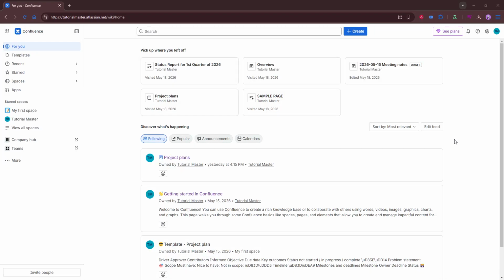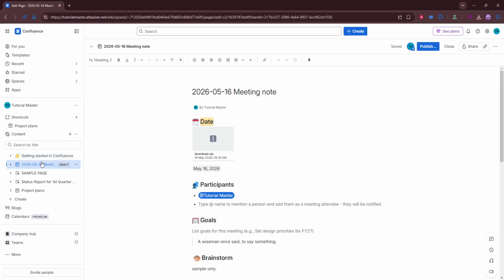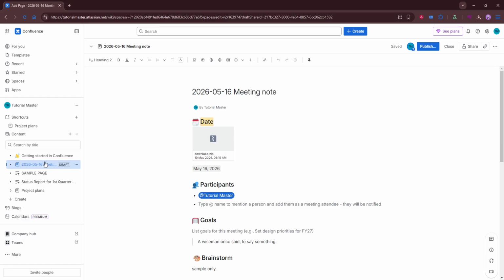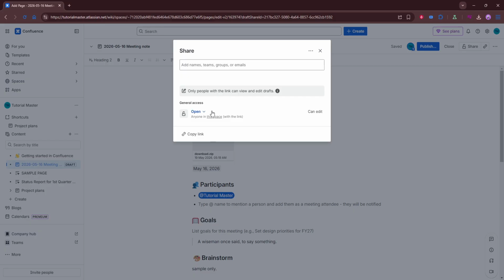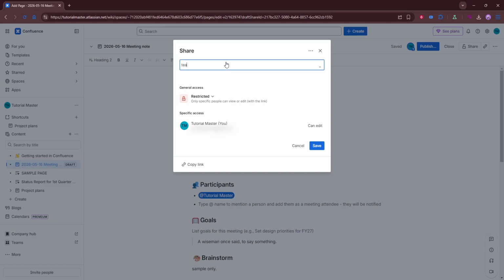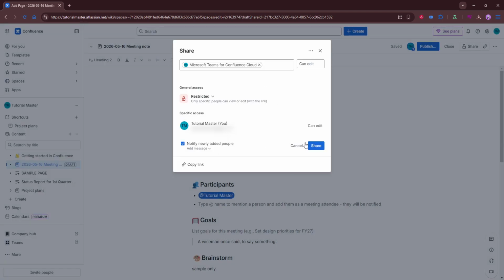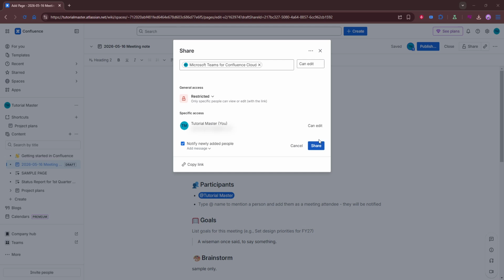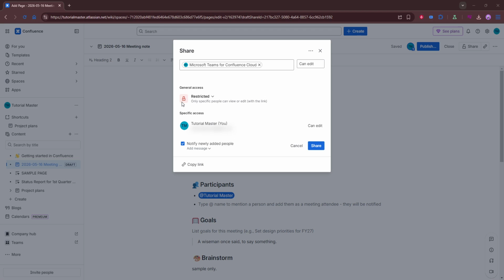How To Edit Permissions In Confluence [How To Guide 2026]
In today's video we cover How To Edit Permissions In Confluence [How To Guide 2026]